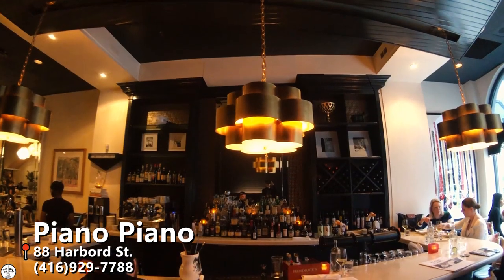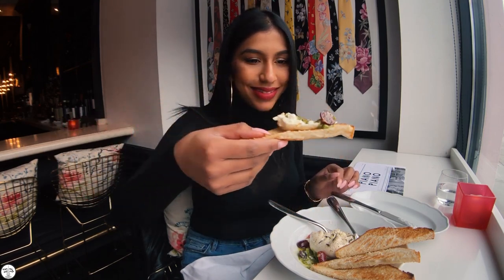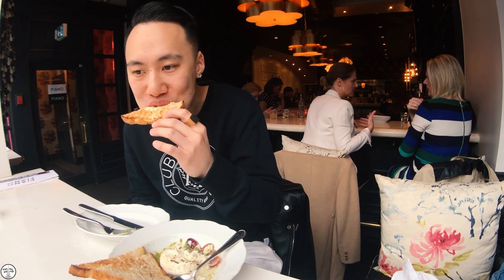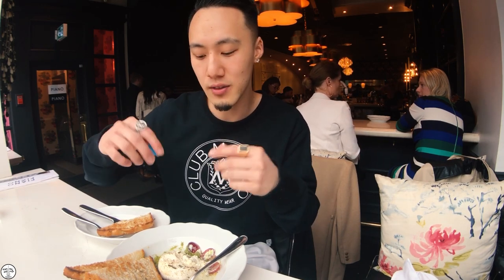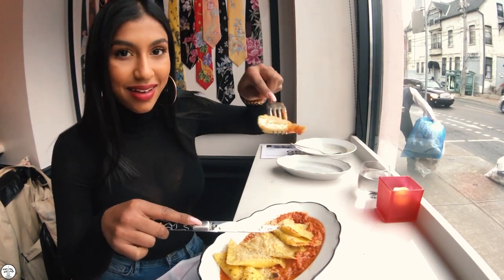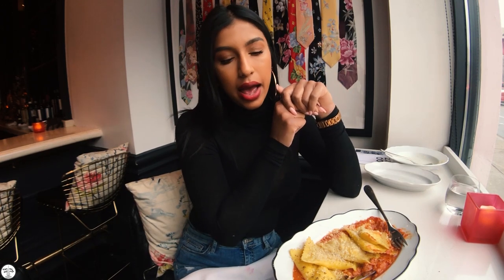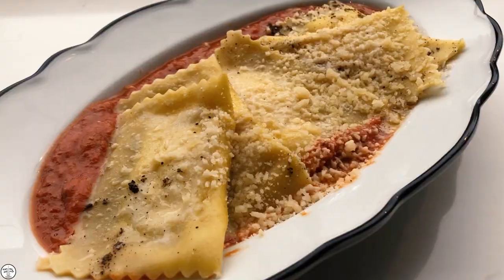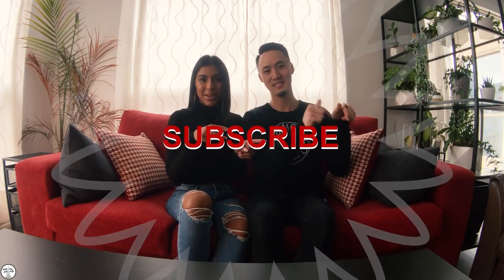Eating Things We Can't Pronounce | Piano Piano - Toronto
Girlfriend or boyfriend is hangry and you can’t think of where to go 🤯? No problem. Piano Piano has some bomb Italian food to fill your empty belly🍝🥫. In this episode of Kan We Eat Yet, we travel to the beautiful Piano Piano here in Toronto.

Must order: the smoked burrata 🧀. We dream about the pickled grapes 🍇that explode in your mouth with every bite, and the delicate, soft cheese on the inside of the smoked burrata.

👫👭👬Excellent date spot to impress your significant other, yet casual enough to have some quick drinks🥂and a couple apps. 10/10 would return and recommend 💯.

Price: $$-$$$

Are you a foodie in Toronto looking for the best restaurant to indulge at with your friends? Did you match with that perfect person on bumble and can’t decide where to take them? Are you sitting on the couch with your significant other and about to fight over where you two want to eat?

If you answered “yes” to any of those questions, welcome to Kan we eat yet, where your fellow foodies and hosts Eric and Victoria will be showcasing all the vast and unique, latest and greatest, finest and most outstanding restaurants Toronto has to offer.

Equipment
Case: Moment iPhone 8 Plus Photo Case
Microphone: Rode VideoMicro with Rode SC7 3.5mm TRS to TRRS Cable
Grip: Ulanzi ST-02S
Lens: Moment Superfish Lens
Tripod: JOBY GorillaPod 1K